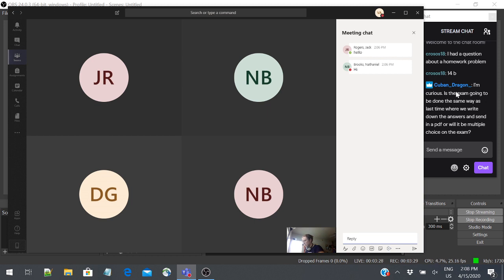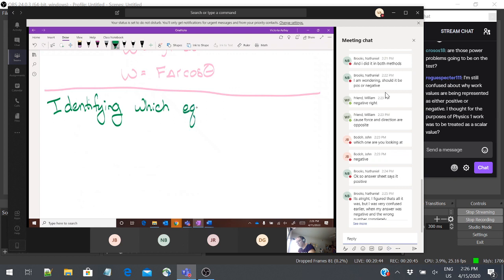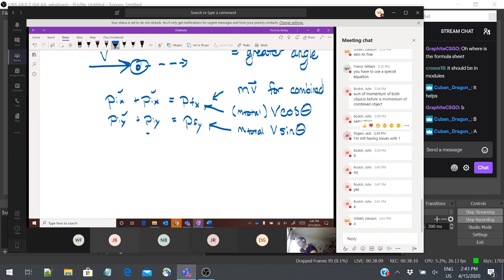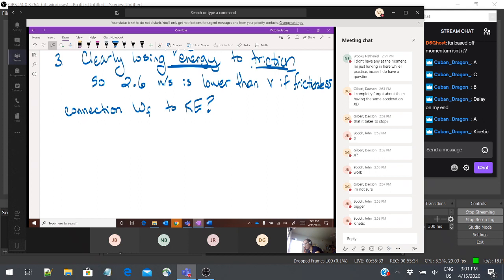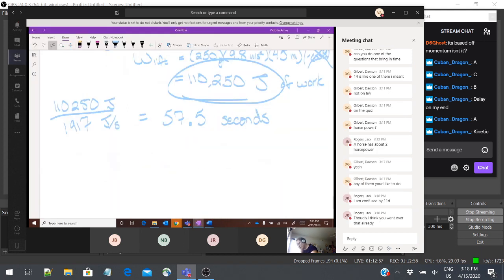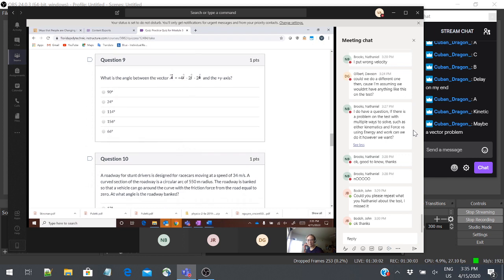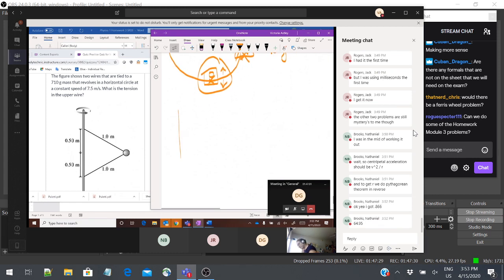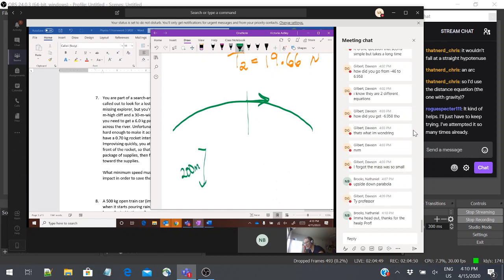Physics 1 - Review for Exam 3